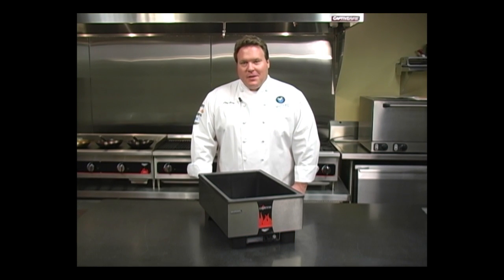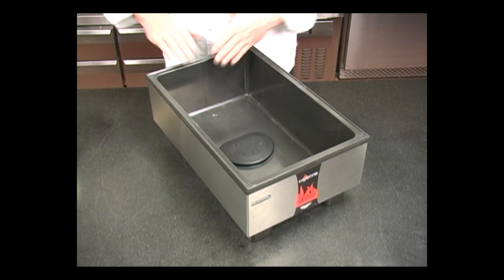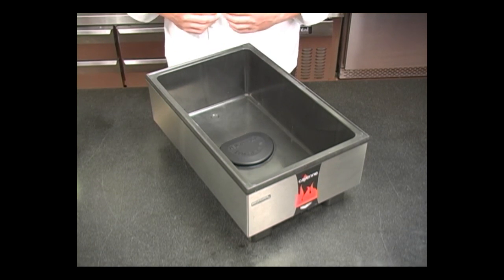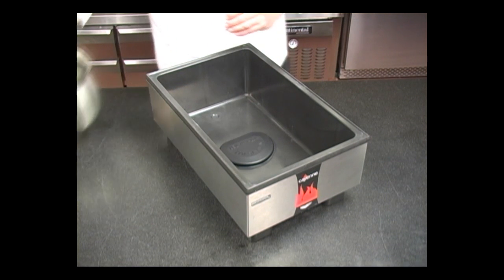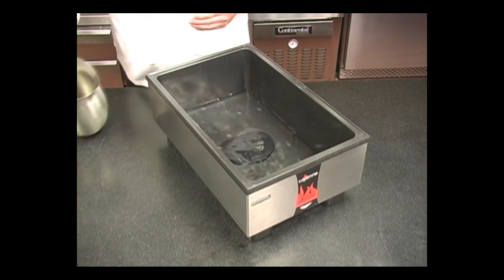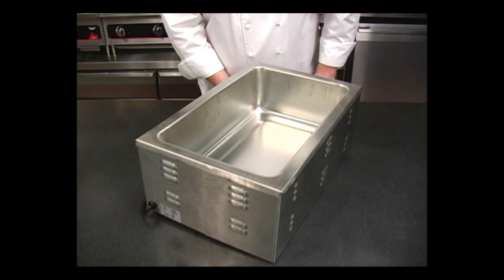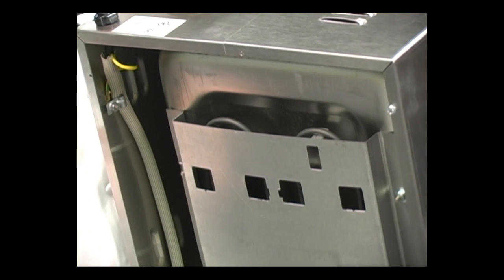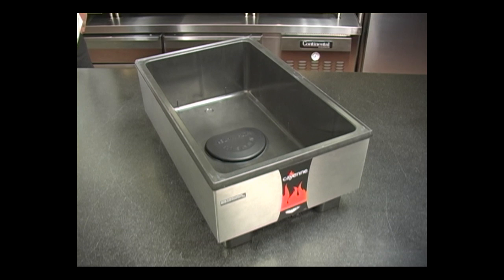Direct Contact Warmers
Chef Rich gives the inside look at how the heating elements in Food Warmers work, and shows how different element designs can create large differences in heat loss and energy efficiency.